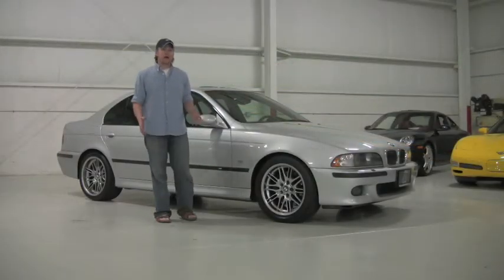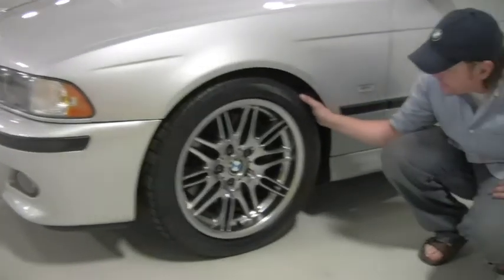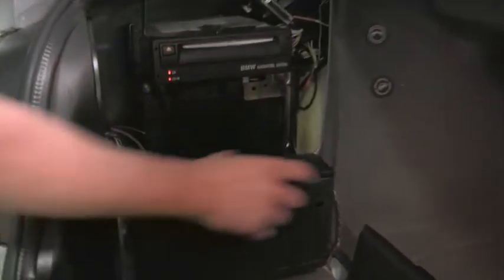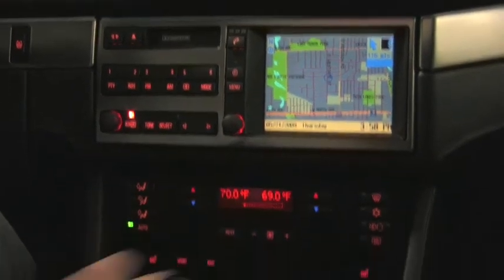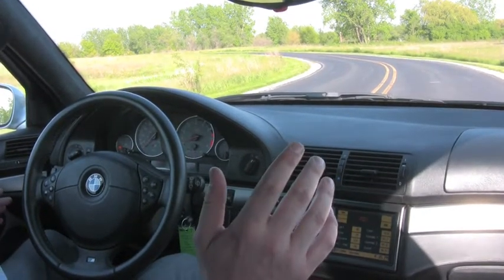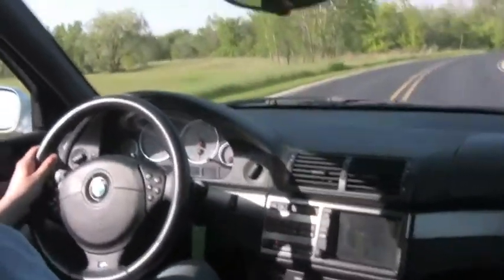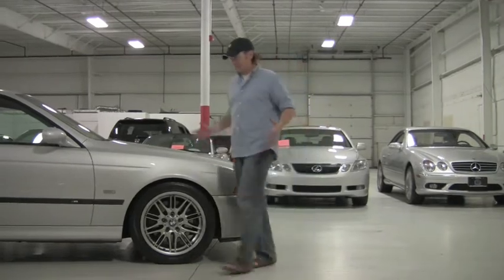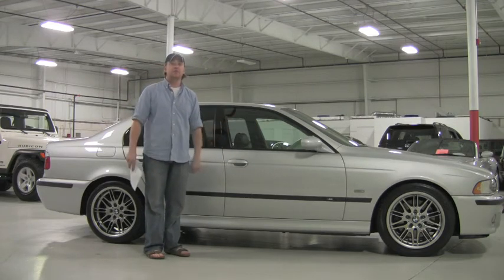BMW M5--HD Test Format--Mac iMovie HiDef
Testing our new HD video format...much more to come!